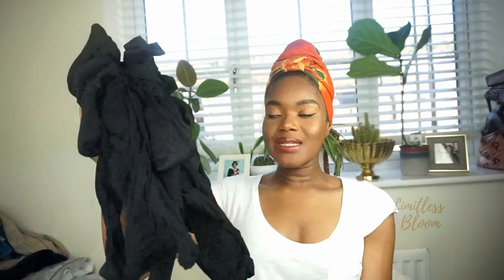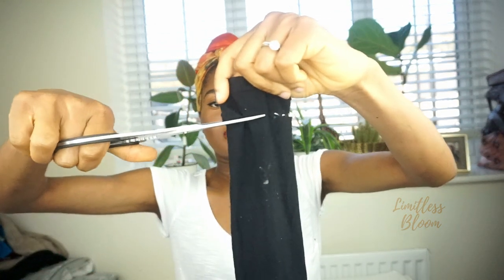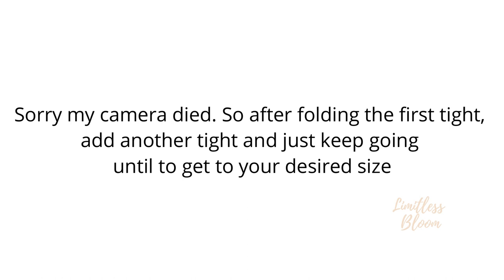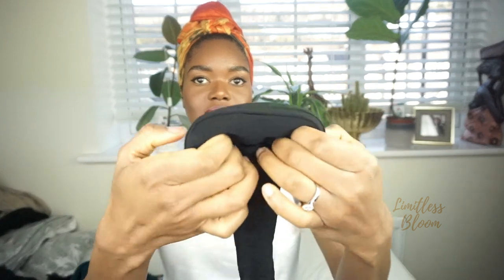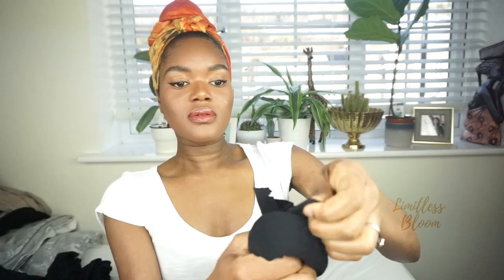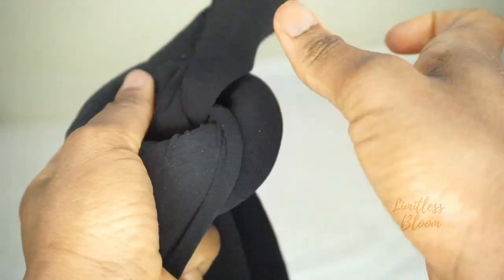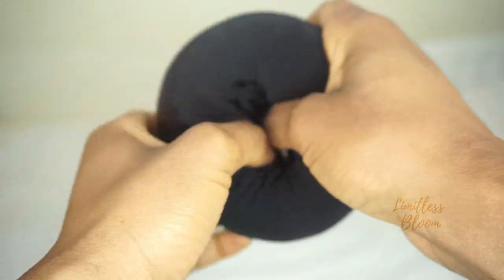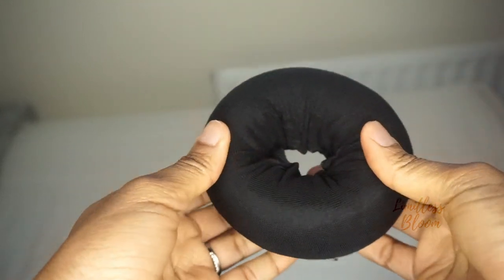DIY Donut bun | Tights Donut Bun | Topknot | Protectivestyles| Natural Hair| Limitless Bloom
Hello everyone! hope you're all keeping well and safe during these perilous rona times. Just though i'd share with you how i make my Donut Buns for my natural hair bun hairstyles and undos.